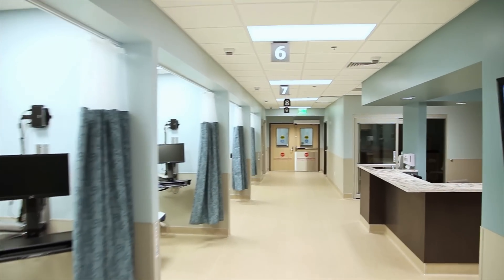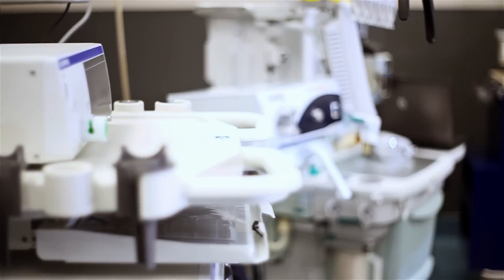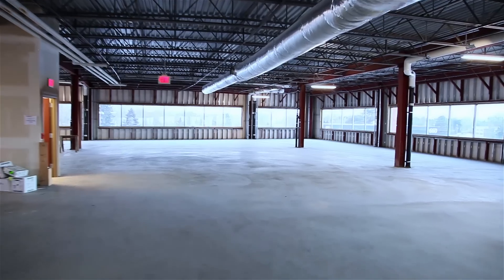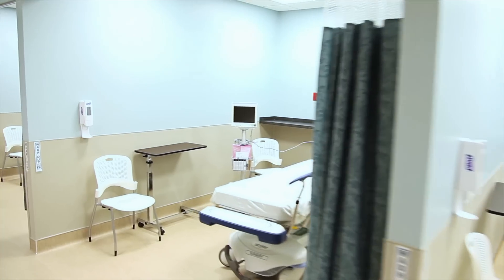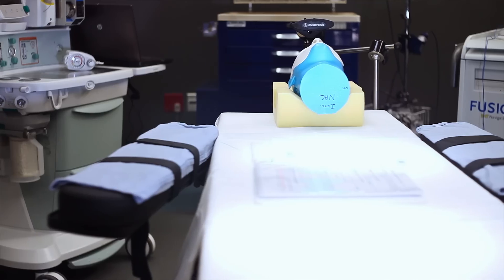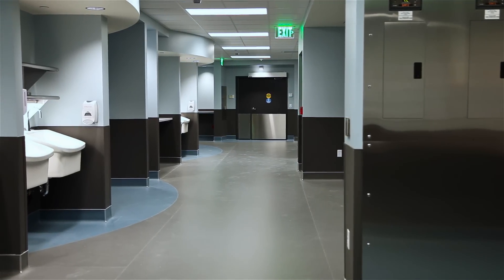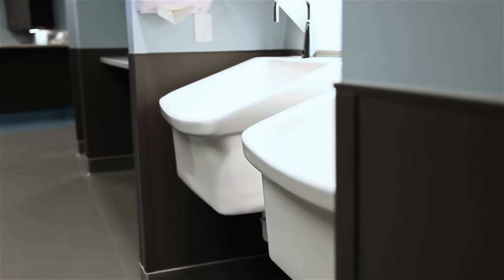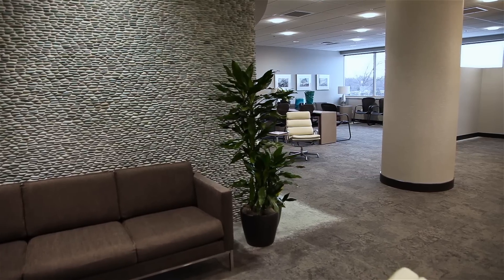Full Service Electrical Contractors - Circuit Electric Inc. - Metro Health In Grand Rapids, MI -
Circuit Electric Inc. Electrical Contractor and General Contractor in Michigan, offering services nationwide.

This is a project overview of a recent build for Metro Health Hospital in Grand Rapids.